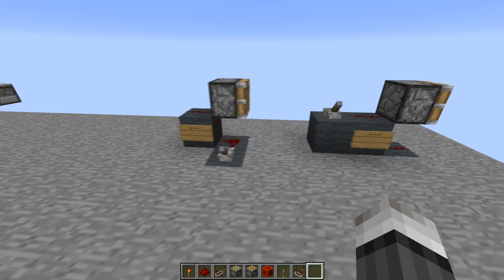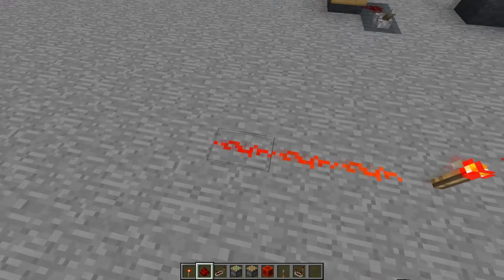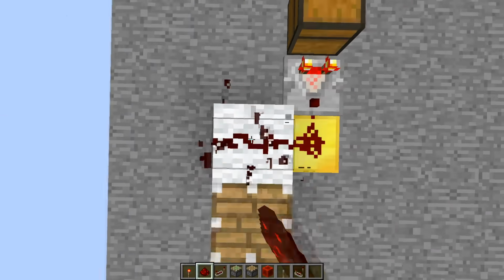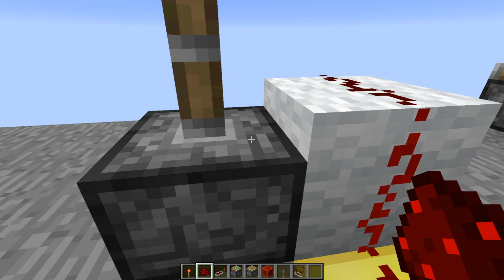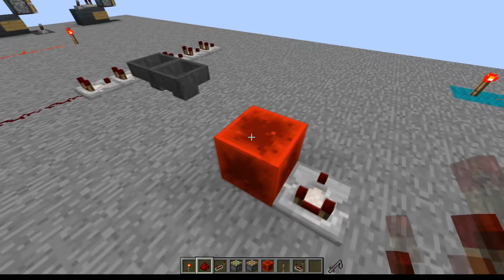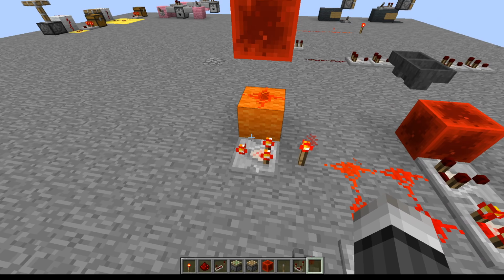[20w18a] Improvement Suggestion!!! + My "Professional" Opinion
This is realy important to me, please share it so we get someone from Mojang to see it!

For the traditional joke down here: Sorry, no joke
This is serious matter

Alltho I guess i can announce here that sadly my semi-daily video streak ends here since ive run out of videos x(
And also uni started again and i dont want to produce random tutorials every second day

Cya in December :)
(I can make like one door a month, so I think its best to just collect them and release a bunch of videos when I have enough doors)